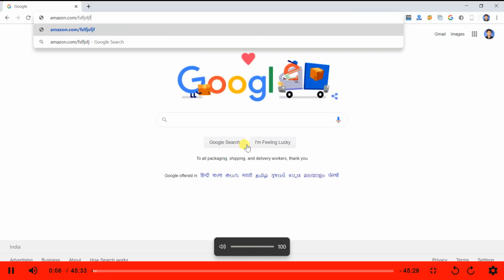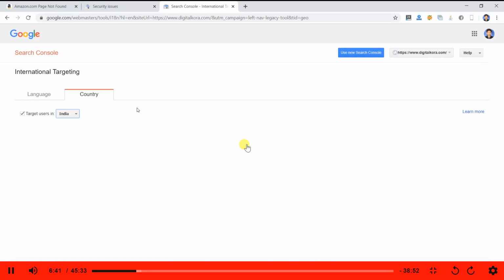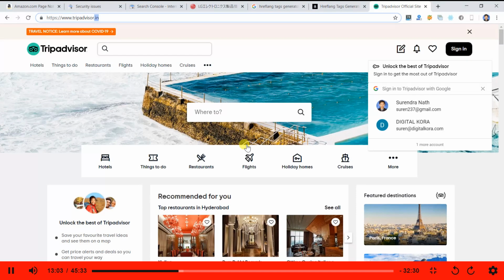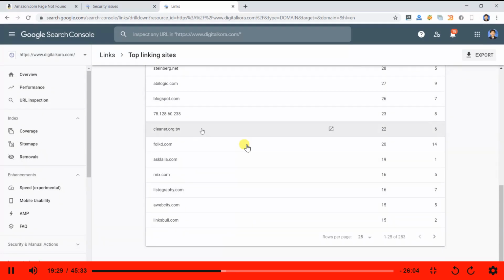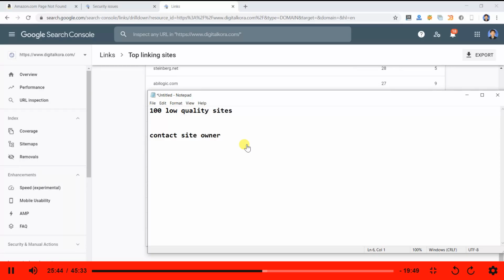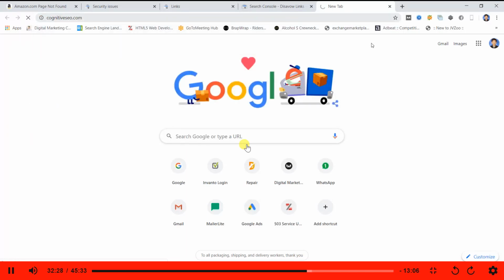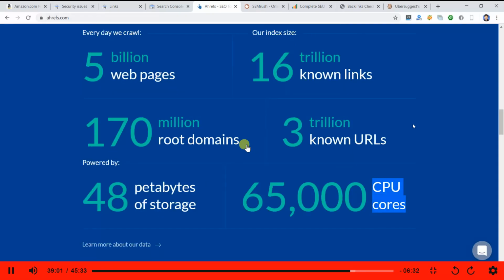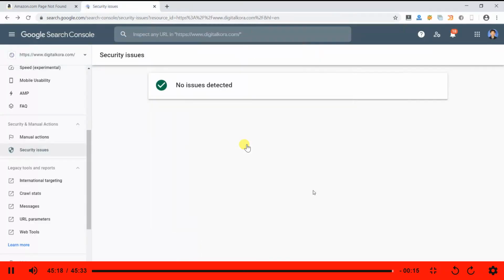SEO Class 12 Google Webmasters Part 2